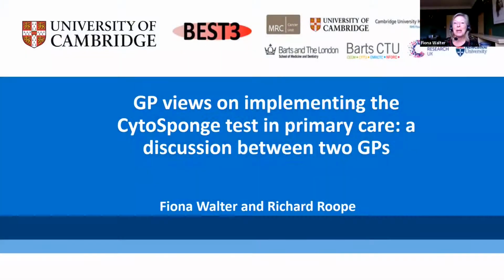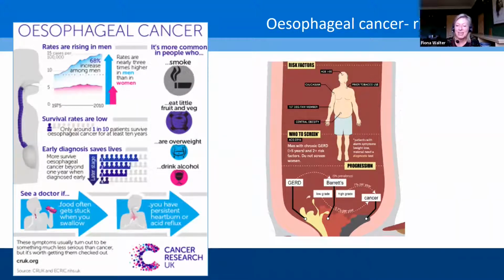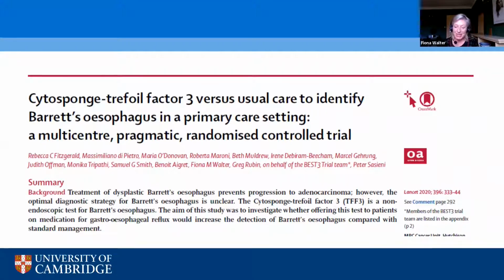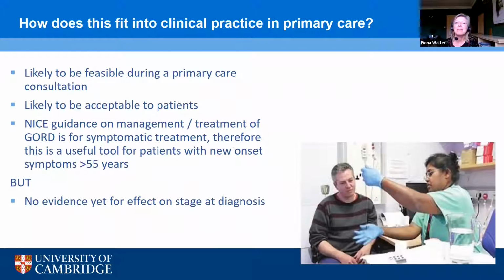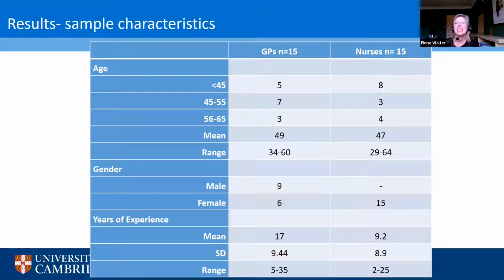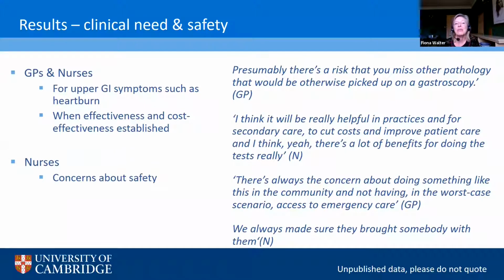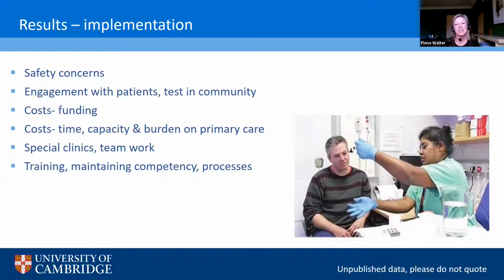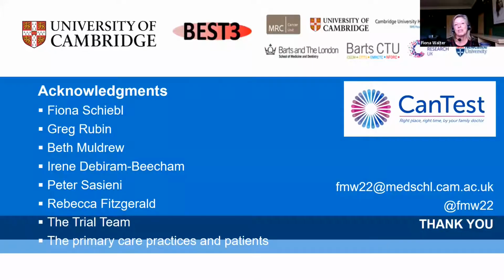The Primary Care Perspective on the Cytosponge Test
Join Drs Fiona Walter and Richard Roope for an exploration of how the BEST3 Trial is the first step towards how the Cytosponge could be implemented in primary care, as well as discussion about how the doctors and nurses involved in the trial feel about the test.